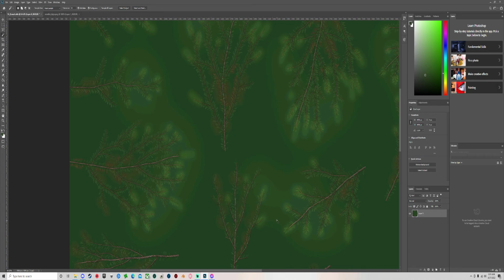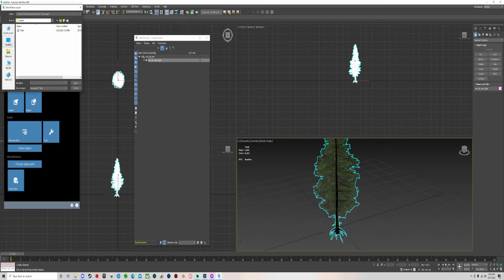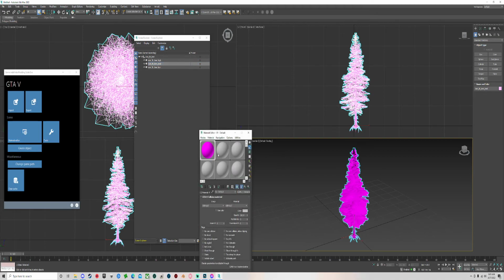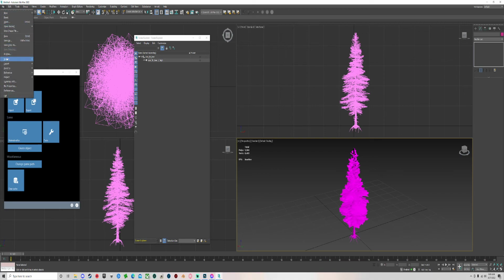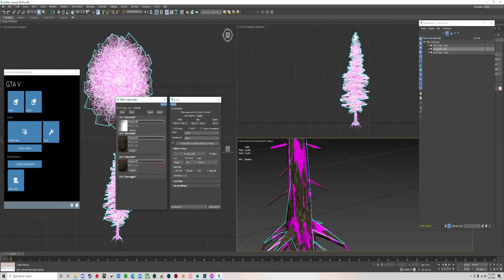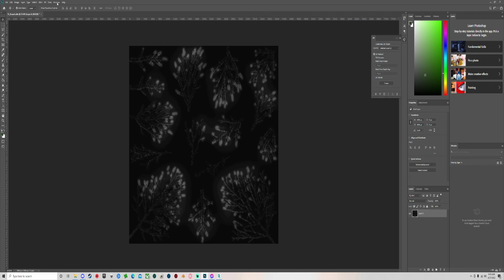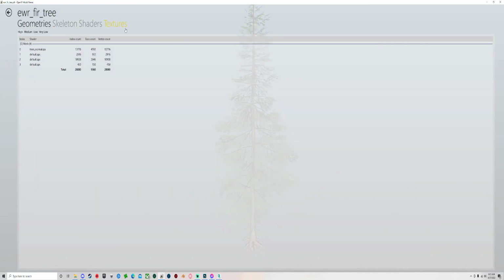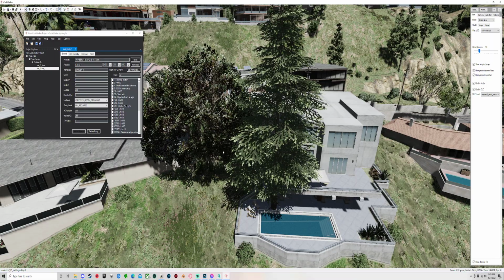GTA V Custom Vegetation/Props Tutorial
In this video I will show you the basics of adding custom vegetation or props into the world of GTA V. I use vegetation in this example but the process for props is similar!